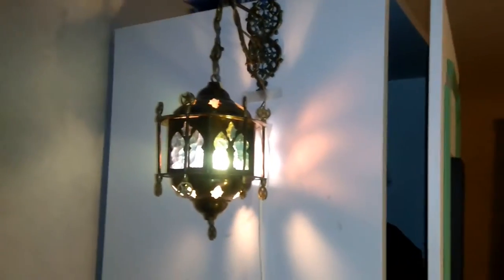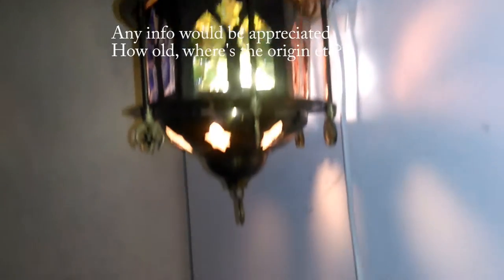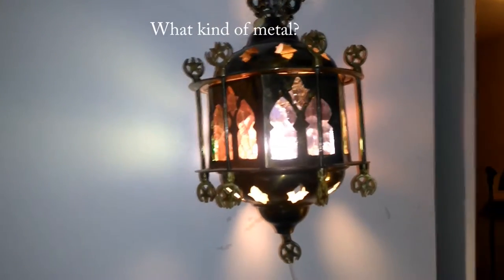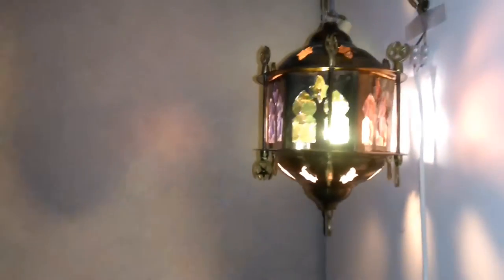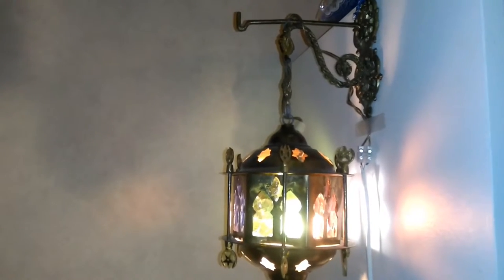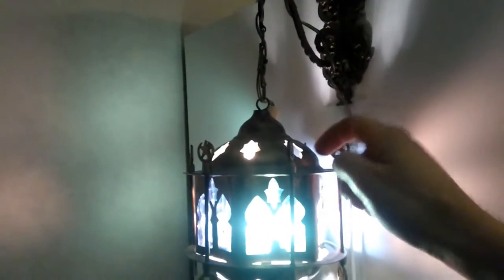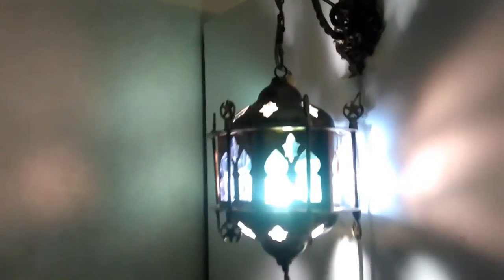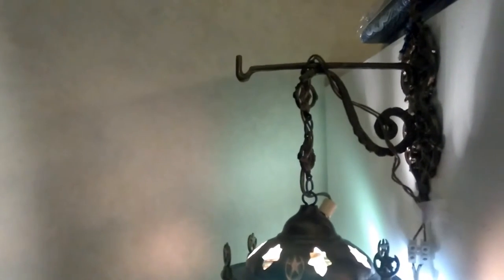Old beautiful colored metal lamp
Any info would be appreciated
How old is it? Where's the origin from?

Know anything about it?
Let us know, thanks